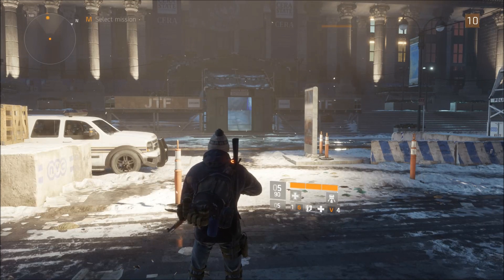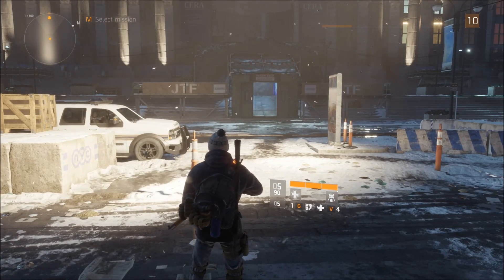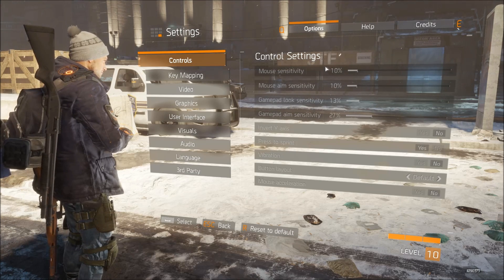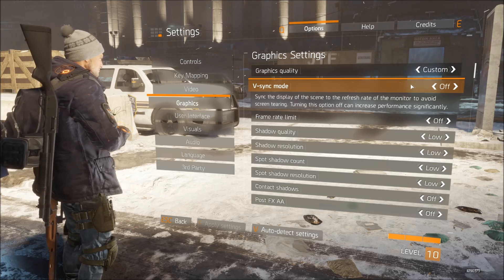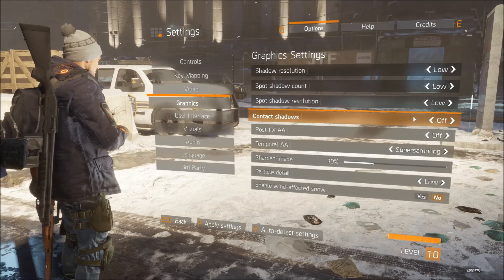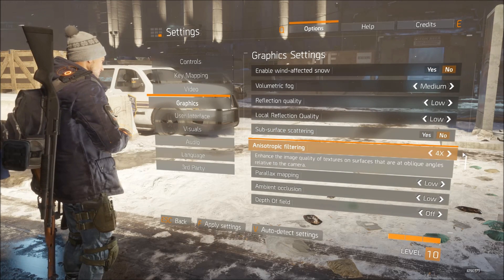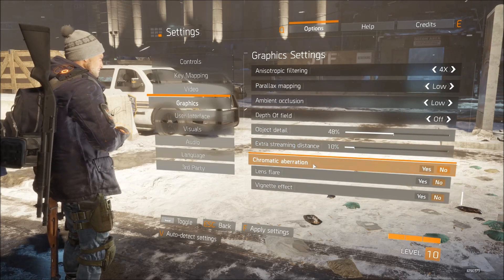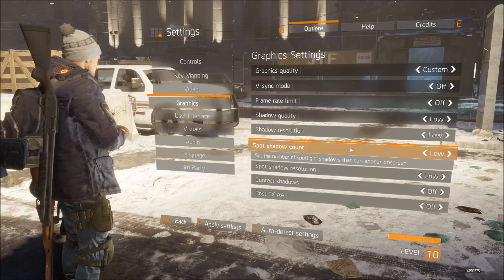The Division How To Increase FPS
The Division How To Increase FPS! This is a simple tutorial on how to improve your FPS on Tom Clancy's The Division. This guide will help you to optimize your game
This tutorial will give you a performance and FPS boost in The Division.

Settings For Medium/High Spec PC Below:
Graphic Quality - Custom
V-Sync Mode - 'OFF'
Frame Rate Limit - '60FPS or 144FPS'
This setting is used to increase the shadow cast on the environment objects.
Shadow Resolution - 'MEDIUM'
Definition of environment objects shadows.
Spot Shadow Count - 'MEDIUM'
shadows for dynamic objects like NPCs
Spot Shadow Resolution - 'MEDIUM'
Affect dynamic object shadows.
Contact Shadows - 'All LOW'
lower it for Maximum Boost
Post FX AA - 'OFF'
Temporal AA - 'Supersampling'
Change it for Maximum Boost
Sharpen Image - '30%'
Particle Depth - 'HIGH'
This setting is linked with Sharpen Image, but here you will increase the effect of lowering the particle effect.
Enable Wind-Affected Snow - 'Yes'
doesn’t affect FPS
Volumetric Fog - 'Medium' (Major FPS gains)
Set to Medium to gain the maximum FPS Boost
Reflection Quality - 'LOW' (Major FPS gains)
Change this to low and lowers the shadow for water and window to get FPS Boost
Local Reflection Quality - 'LOW' (Major FPS gains)
Same as Above
Sub-Surface Scattering - 'YES'
doesn’t affect FPS
Lower if you need more FPS. You can gain 3-4 FPS max.
Parallax Mapping - 'HIGH'
Increase the Texture Quality
Ambient Occlusion - 'LOW'
Low is recommended, but you can turn it off for maximum FPS boost.
Depth of Field - 'OFF' (Major FPS gains)
Raise your FPS while character interaction
Object Detail - '50%'
Change this for 50% and you will have a nice gain.
Extra Streaming Distance - '90%' (Major FPS gains)
Chromatic Aberration - 'YES'
This setting will give you a Rainbow effect at your camera lens
Lens Flare - 'YES'

➜All Music In My Videos Is Non Copyright Music From NCS (Non Copyright Sounds)!

➜Remember To Stay Awesome ( ͡° ͜ʖ ͡°)